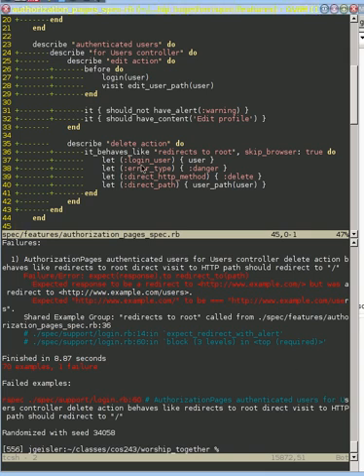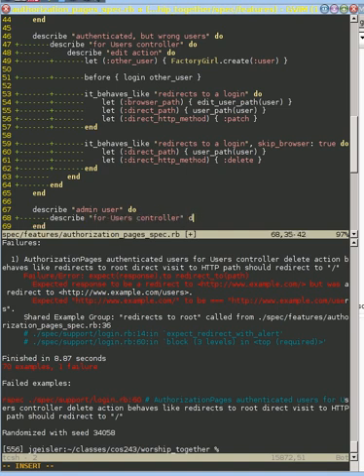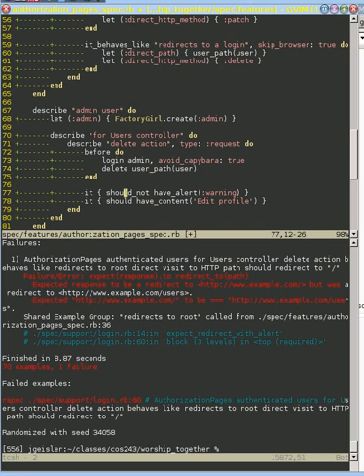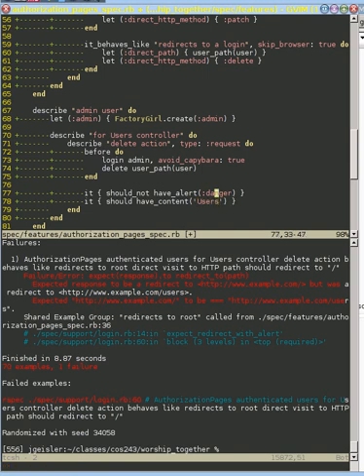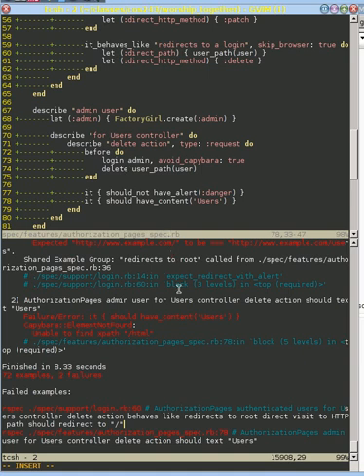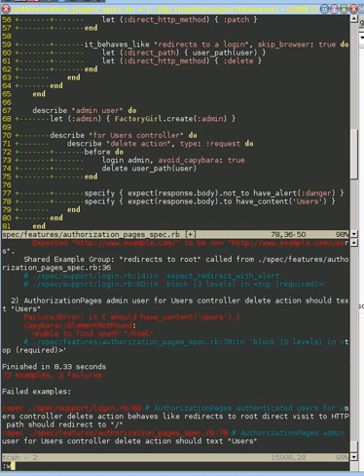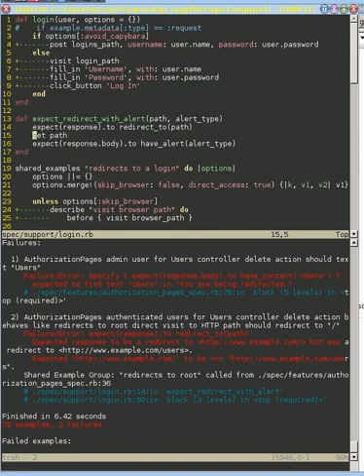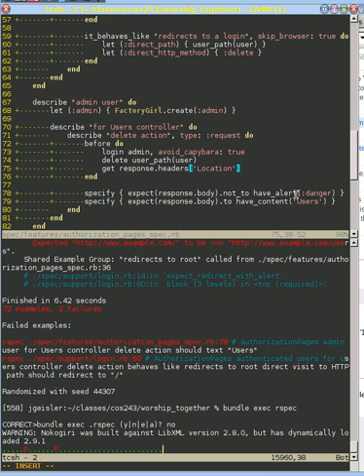Test admin can delete other user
We add a test to ensure the admin can actually delete someone else.